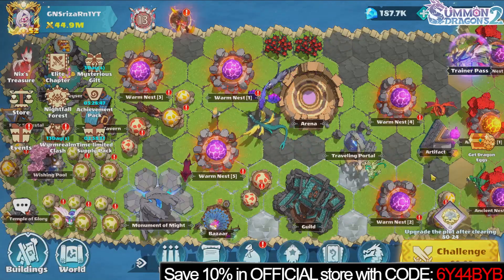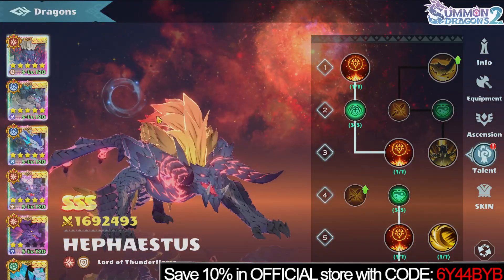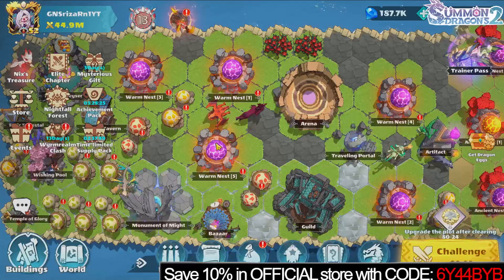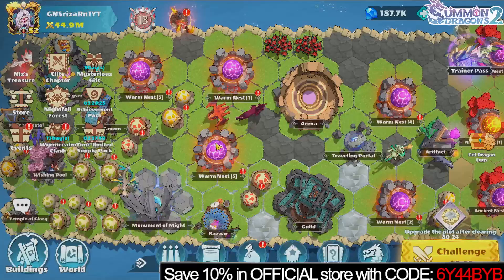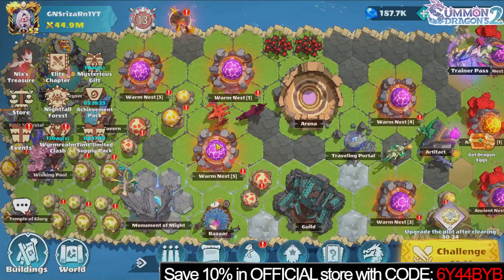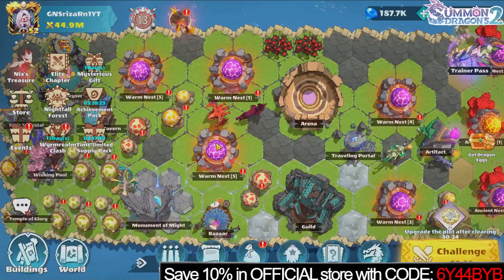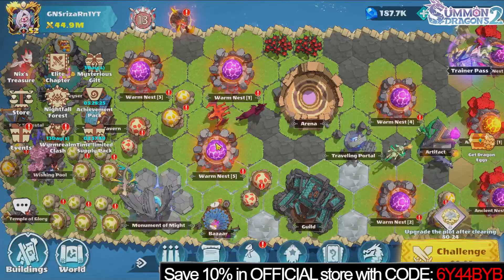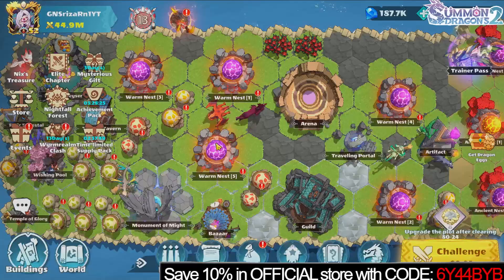Dragon Storm 192M Points Best Team Guide (Still bugged....) [Summon Dragons 2] Wyrmrealm Clash Event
Hey guys today i show u how u can get the most points in the Dragons Storm Event of Wyrmrealm Clash Event in SD2.